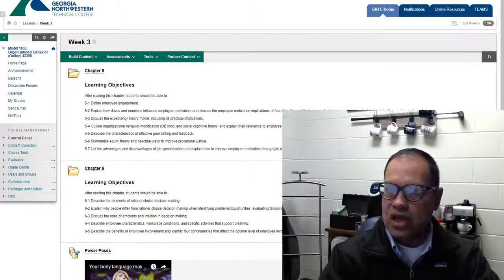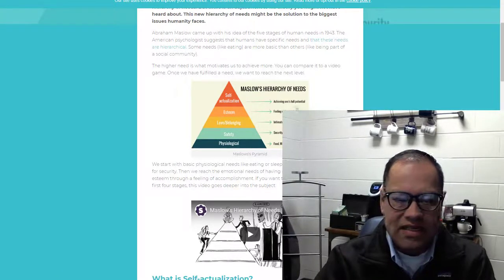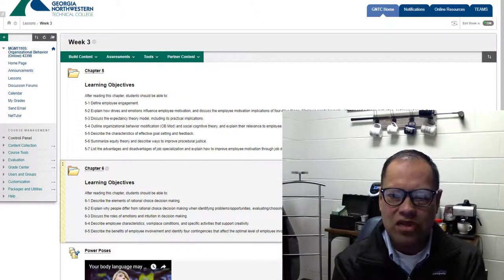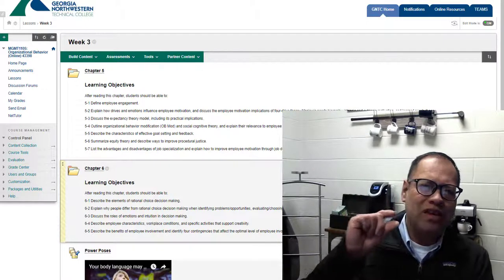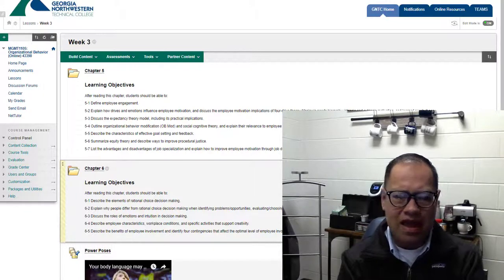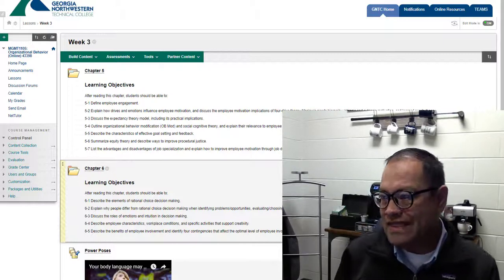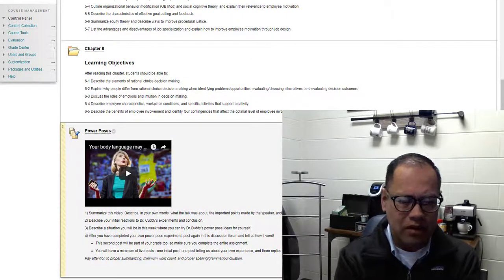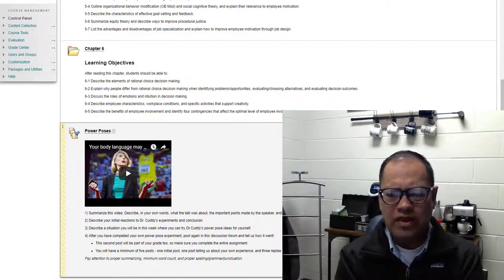Organizational Behavior Week 3 Spring 2019 Term B